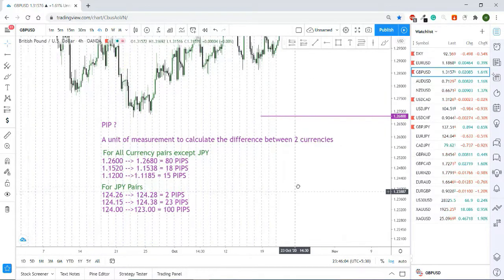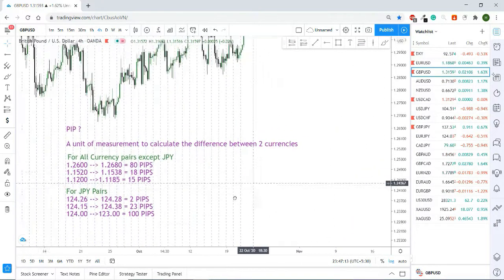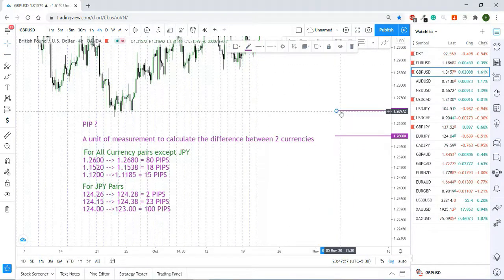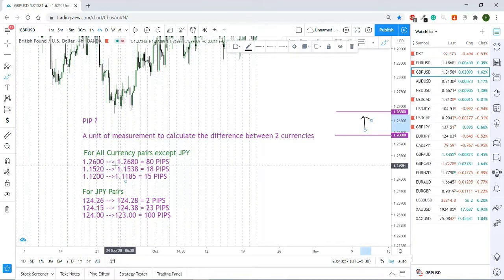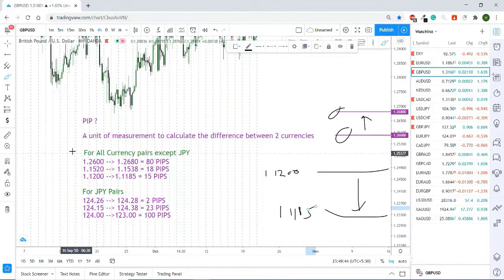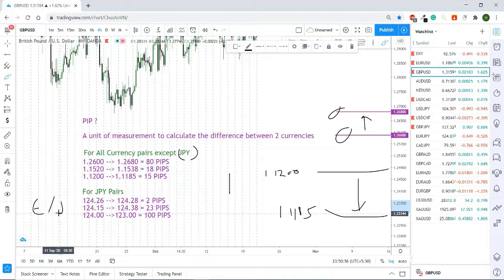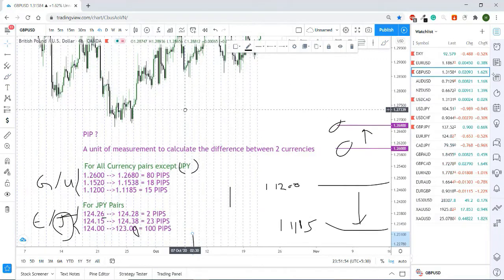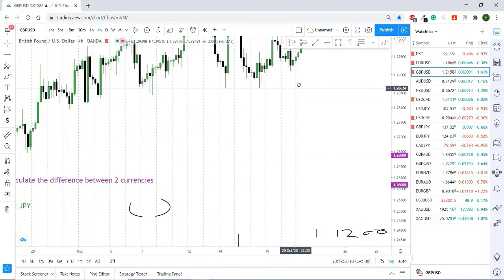FX Vlog | Day 00 | What are pips in currency pairs in Forex ?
In this video, I will cover what is meant by pips in forex trading. This is the most basic thing you need to know to get started in forex.

In the comment section, you can share your view and ask questions.

Do not forget to write down anything if you need to discuss in a future video.

- SNFX 📈📉

Do you want to automatic Copy Paste my Trades?